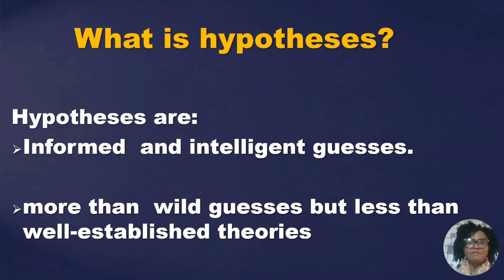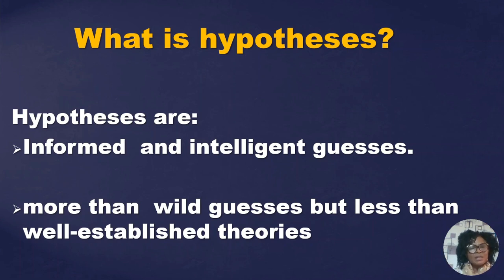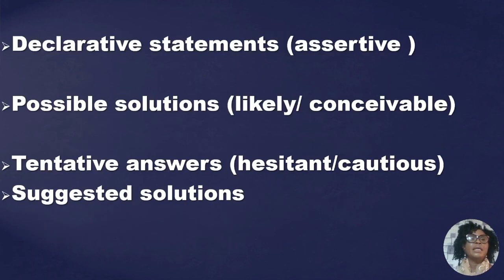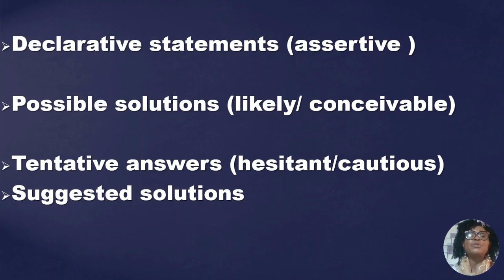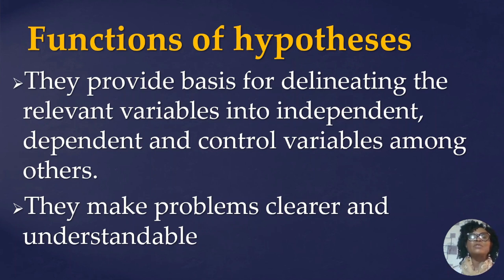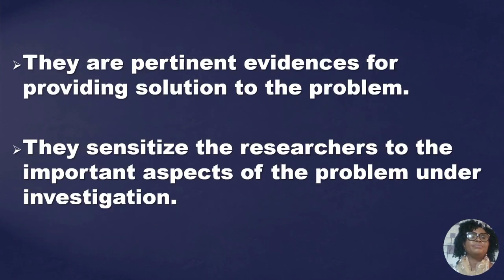#20 Research Hypotheses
This video will provide you with the basic skills of postulating qualitative research hypotheses